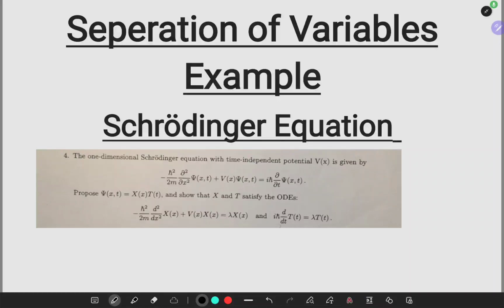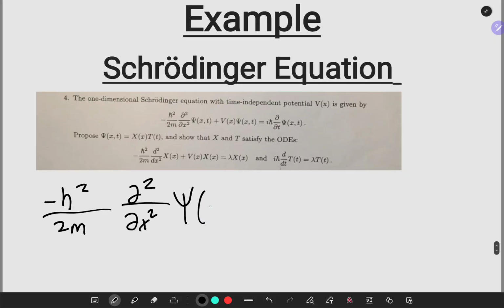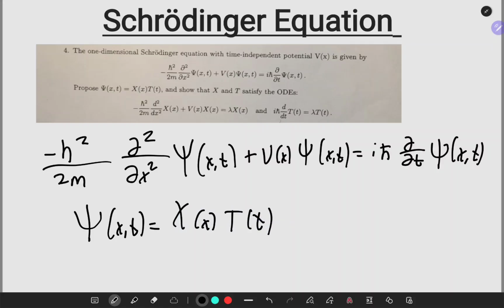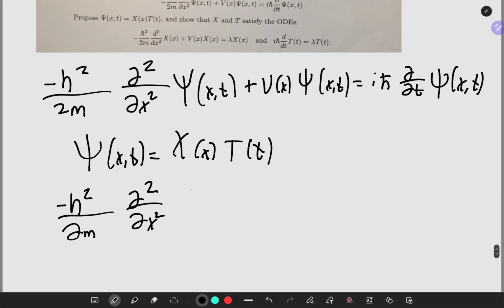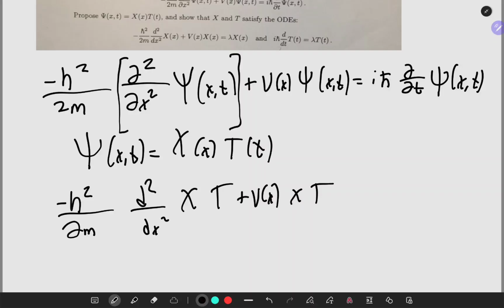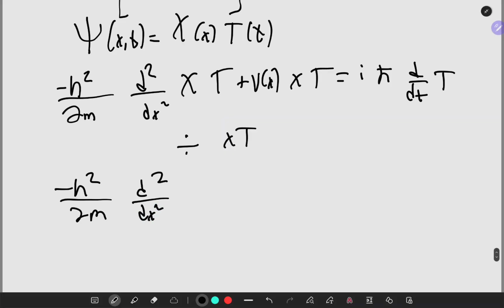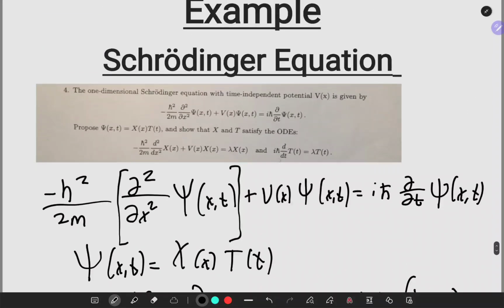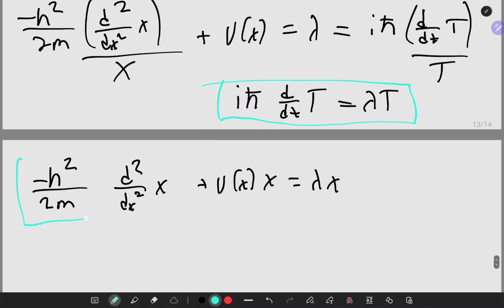Separating the Variables of the Schrödinger Equation (Example 4) | PDE's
This video separates the variables of the Schrödinger Equation. Isn't that amzinggggg!